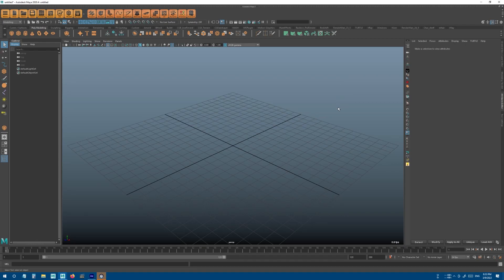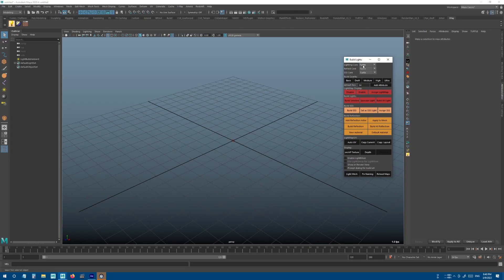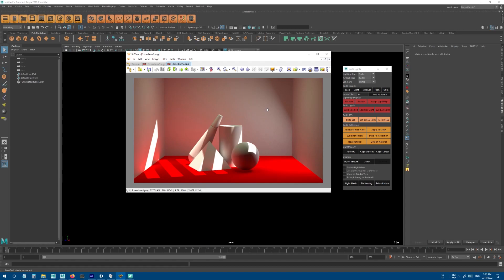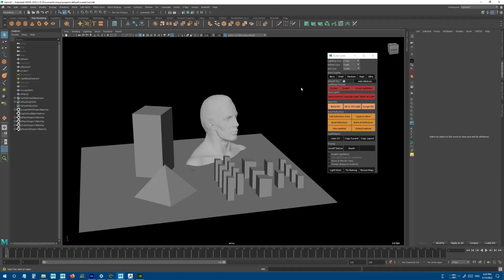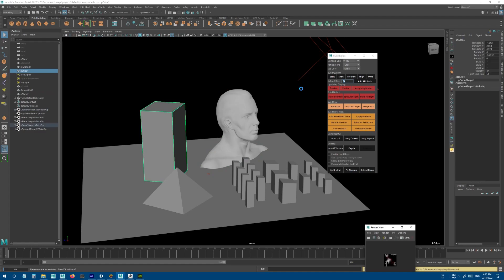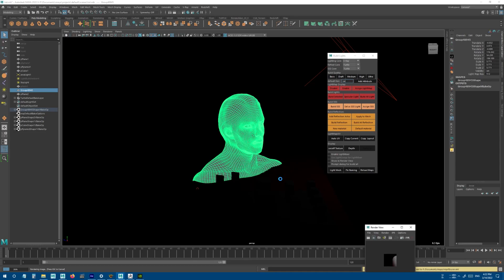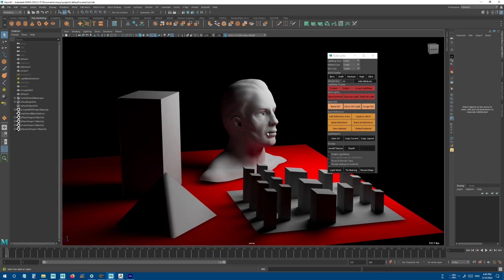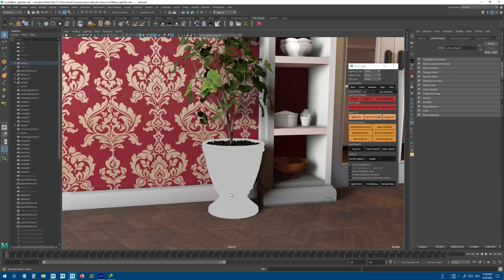X Ray Basics - Real Time Rendering in Maya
in this video, we will look at the basic settings of X-Ray

X-Ray is a Real-Time rendering and texturing tool for Maya.